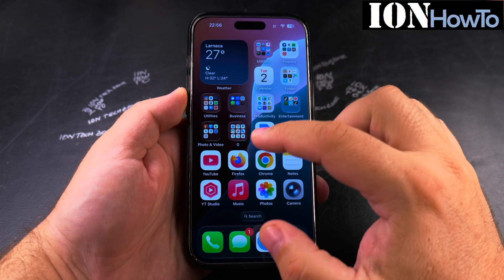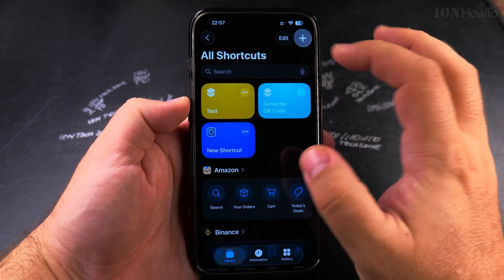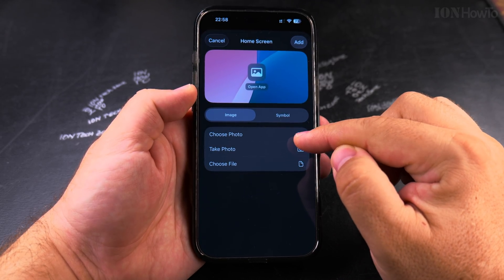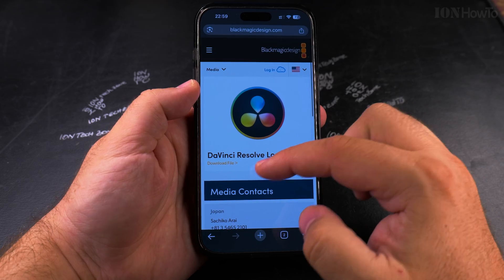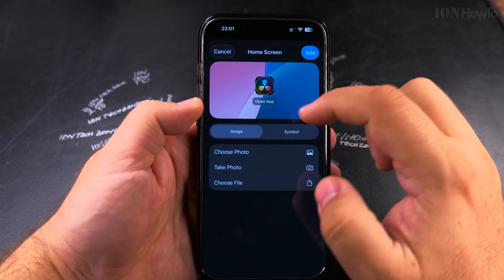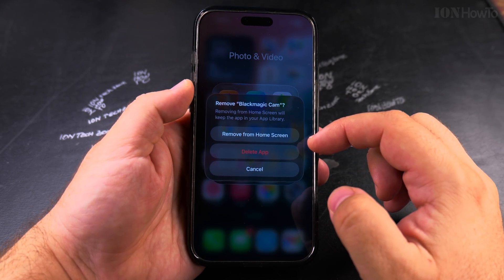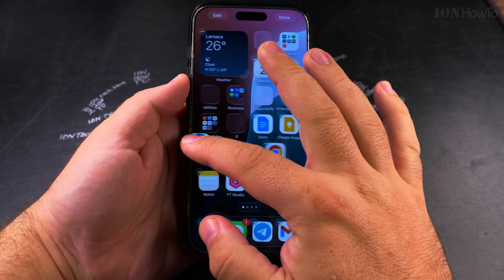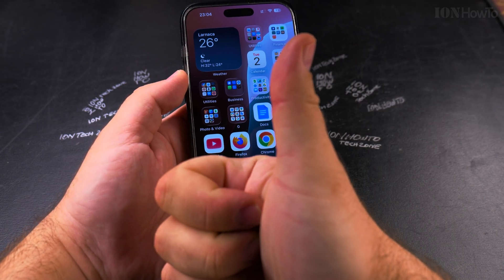How to Change iPhone App Icons Using Shortcuts and Custom Images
In this video I show you how to change your iPhone app icons using the built-in Shortcuts app. This process lets you use your own photos and images to create a custom home screen look.

I start by explaining what you need to begin. You do not need to use any special software. Learn how to find the Shortcuts app that is already installed on your iPhone. I then show you how to create a new shortcut that opens one of your apps. This is the foundation for building a custom icon.

How to make aesthetic app icons. I guide you through the steps of selecting a photo from your camera roll to use as the new icon image. You will learn how to name your shortcut and add it to your home screen.

I show you how to hide the original app icon after you create your new custom one. This helps you maintain a clean and organized home screen design. Many people want to know how to theme their iPhone, and this is a key part of the process.

Finally, I demonstrate how to repeat these steps for multiple apps to create a complete set of matching icons. This video answers common questions about customizing your iPhone's appearance without using any paid apps. If you want to personalize your device, this method gives you full control.

Any questions?